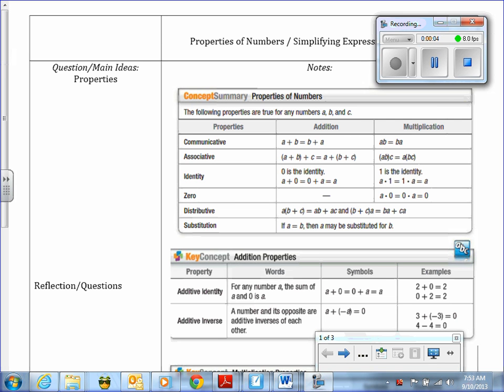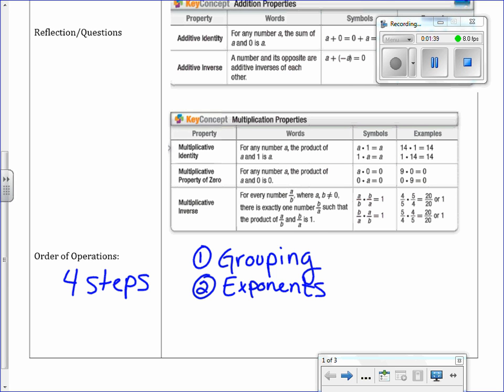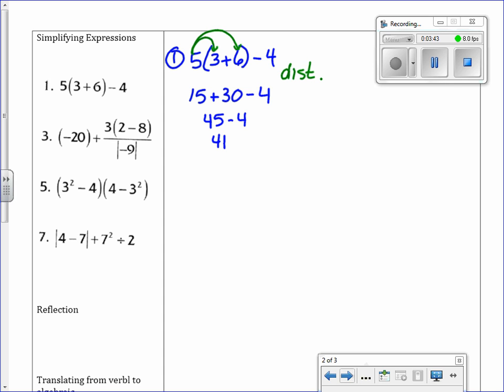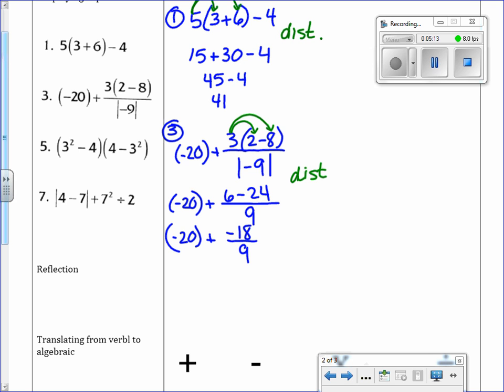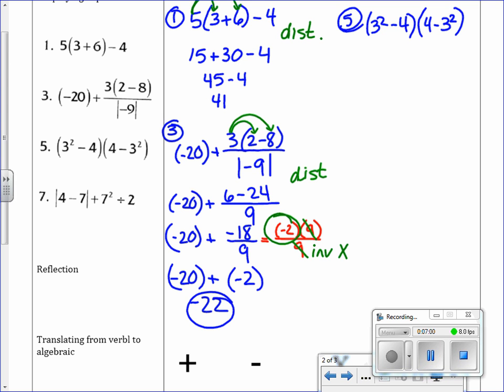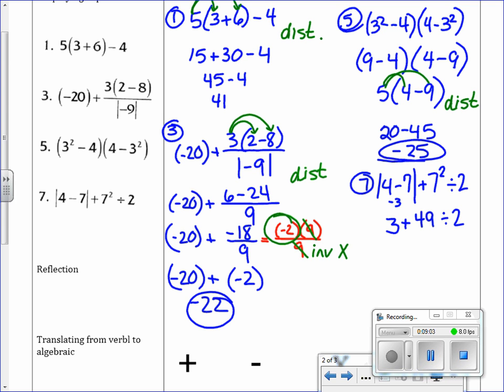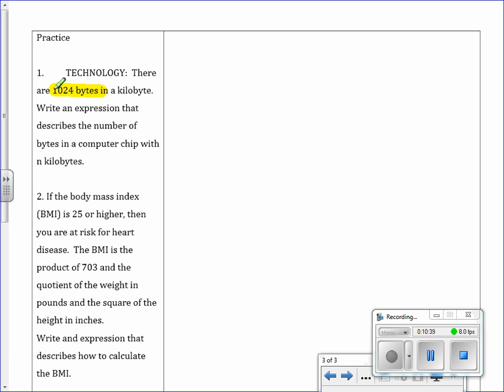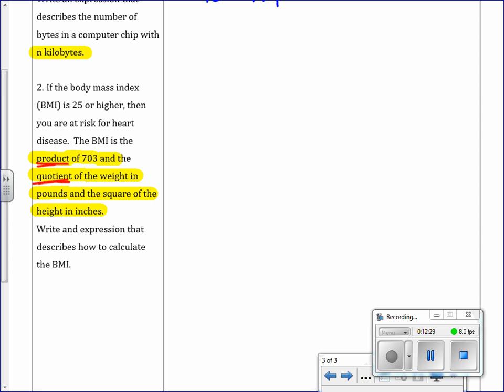Algebra Unit 1 video 3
Properties Order of Operations and Translating from verbal to algebraic